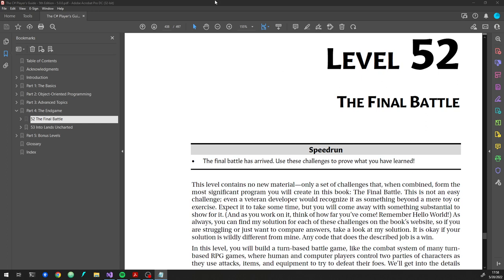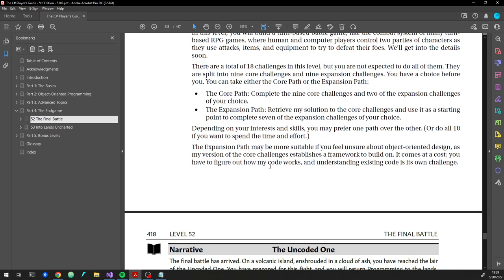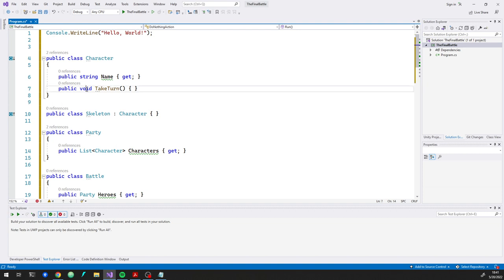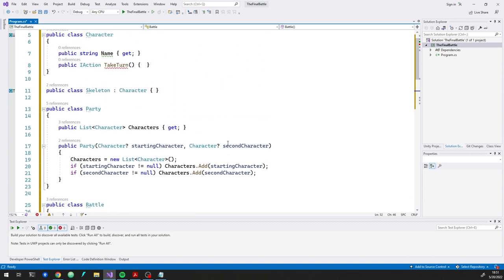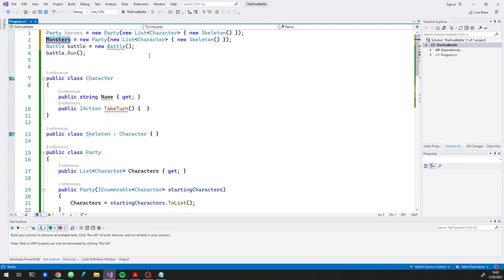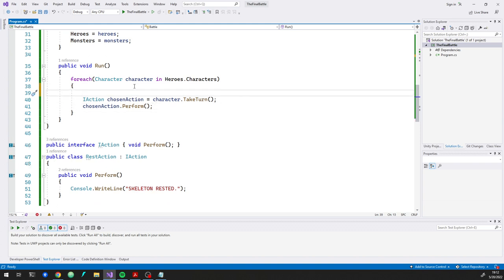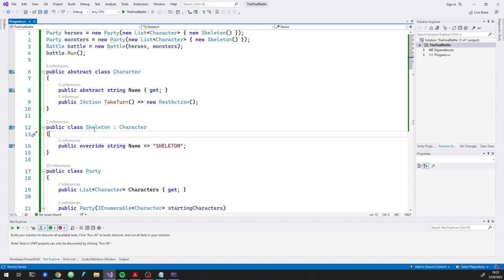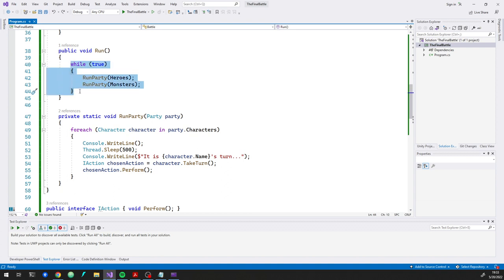C# Player's Guide Challenges - The Final Battle - 1: Building Character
Covers the first part of the (big!) final Boss Battle in the book.